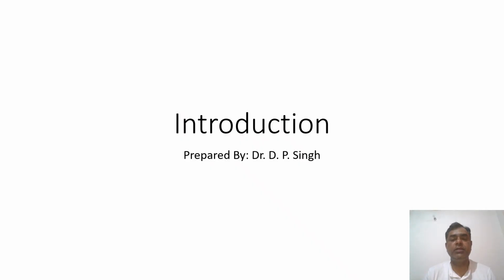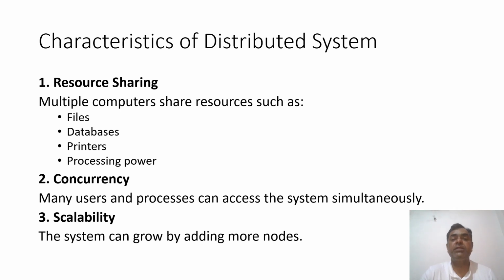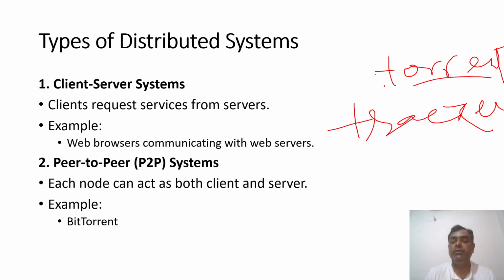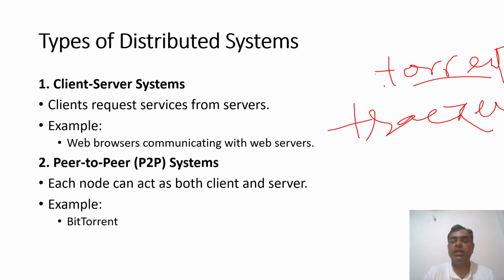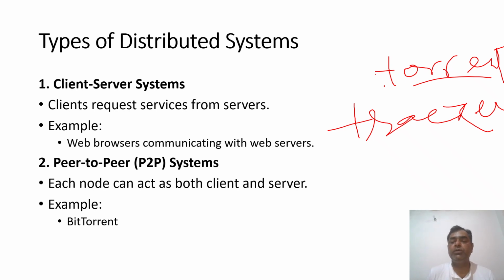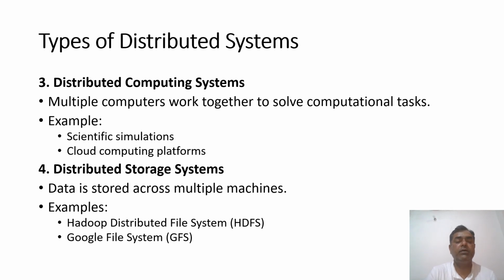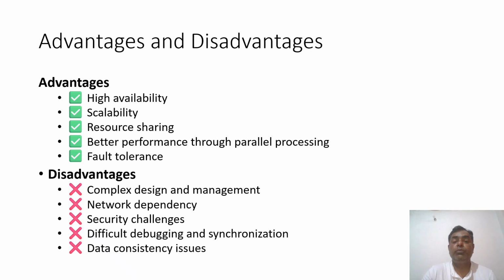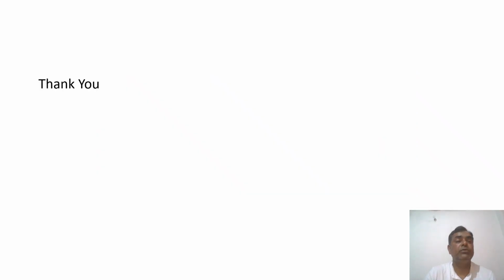SDL0 Distributed System and Bittorrent working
System Design|| Distributed System||Bittorrent Working||HDFS